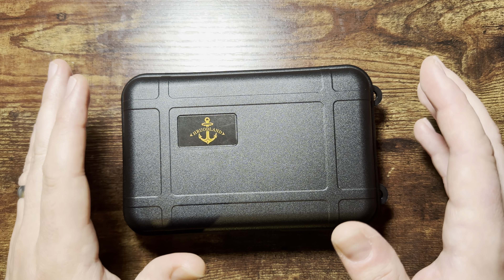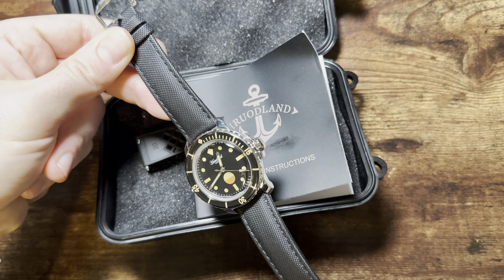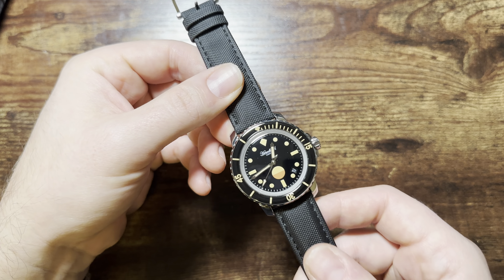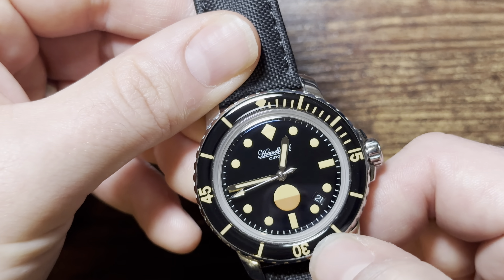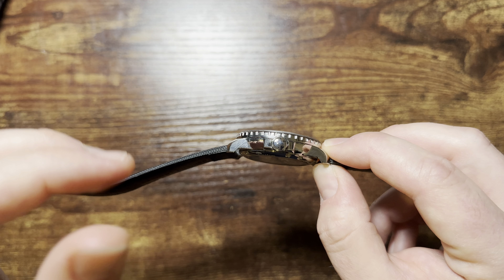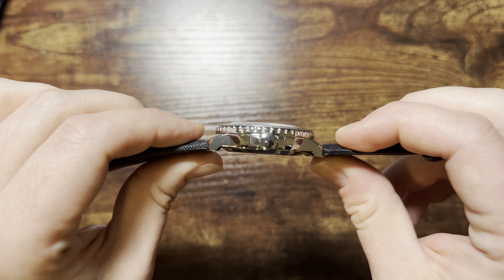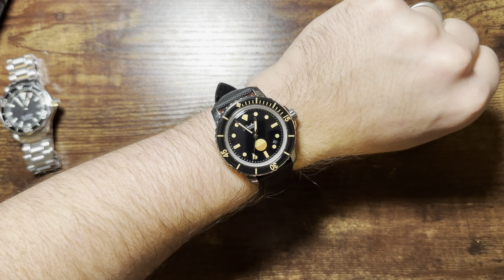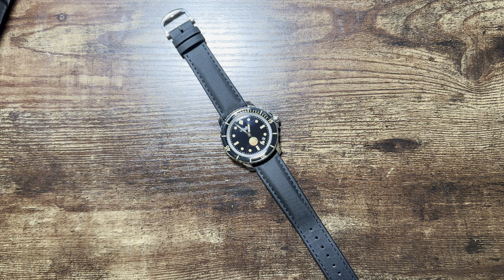Hroudland: The BEST value Fifty Fathoms Homage! Better value than the Blancpain x Swatch!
EDIT: I was mispronouncing the brand name. Hroudland is pronounced like: "Roland"

AliExpress does it again! Today we're looking at Hroudland's Custom Retro Dive Watch inspired by the Blancpain Fifty Fathoms. The watch features better dimensions, sapphire crystal, a Sellita SW200 movement clone called the PT5000 and great looks all paired to a sailcloth strap.

I compare this to the Reef Tiger and the Blancpain x Swatch Atlantic Ocean bioceramic watch.